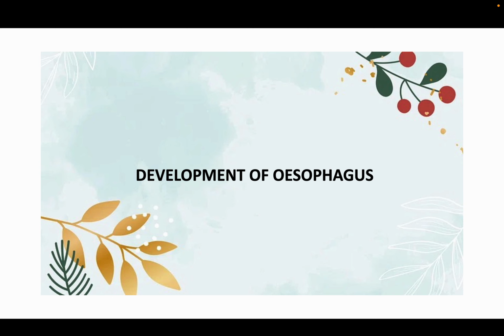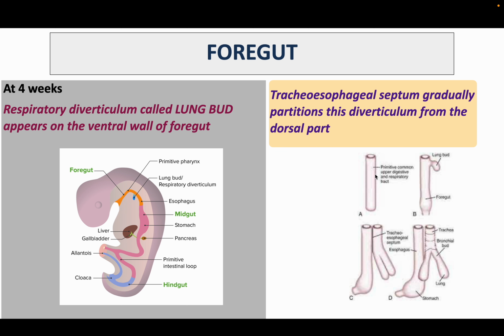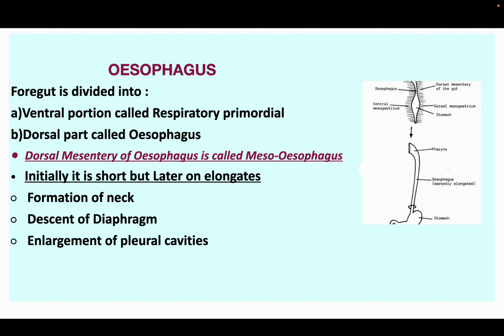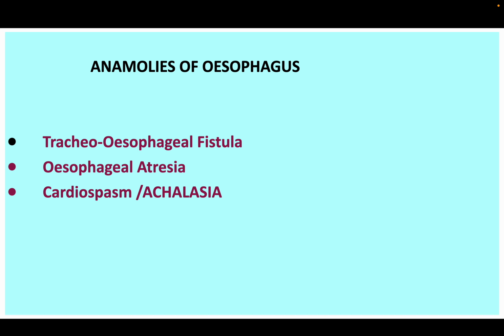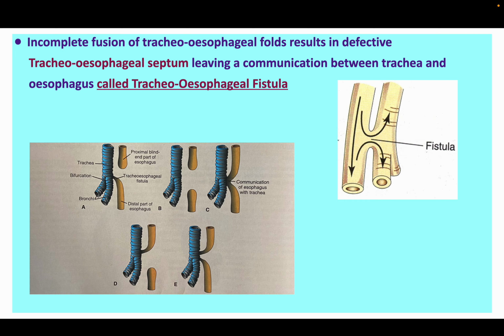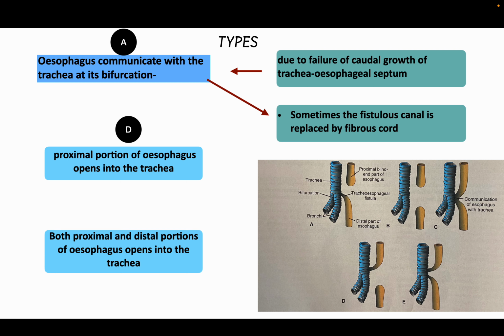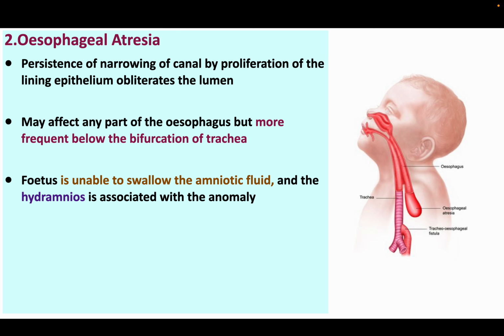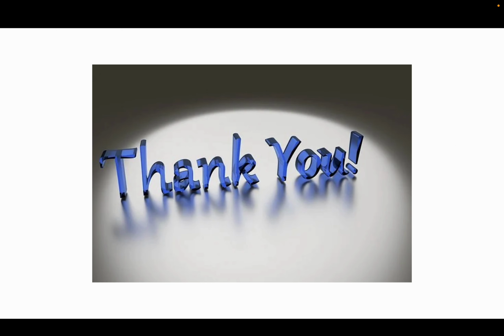GIT- 2 DEVELOPMENT OF OESOPHAGUS